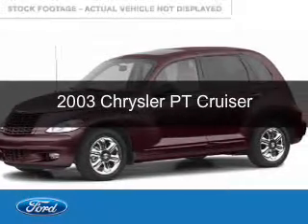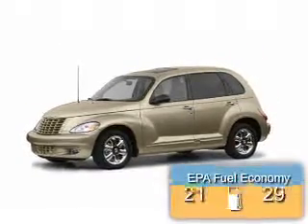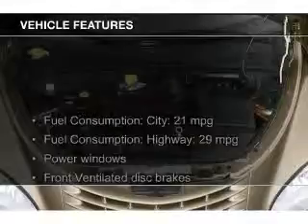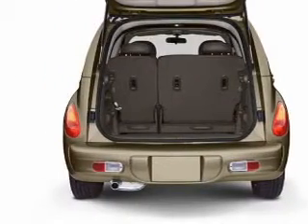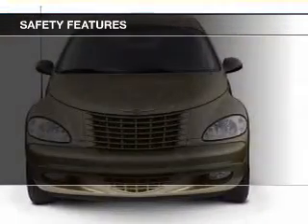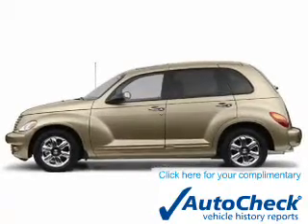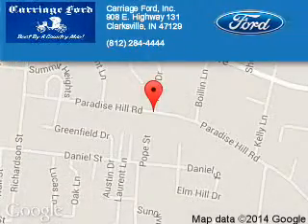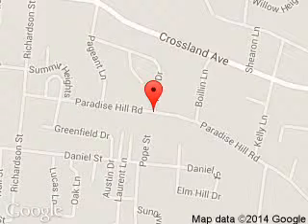2003 Chrysler PT Cruiser - Clarksville IN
Phone:
Year: 2003
Make: Chrysler
Model: PT Cruiser
Trim:
Engine: 2.4 liter inline 4 cylinder 16 valve
Transmission:
Color: Dark Red
Mileage: 155400
Address:
908 E. Highway 131